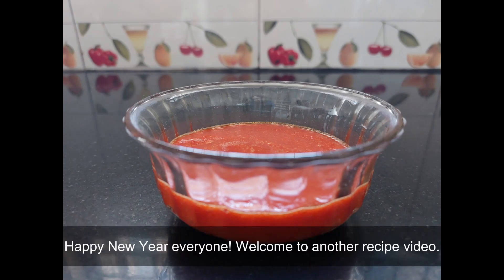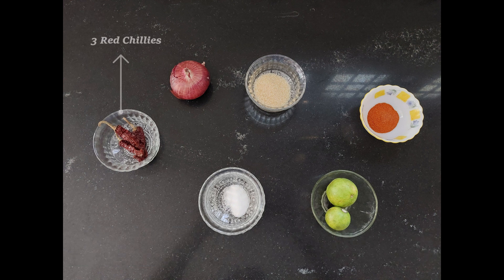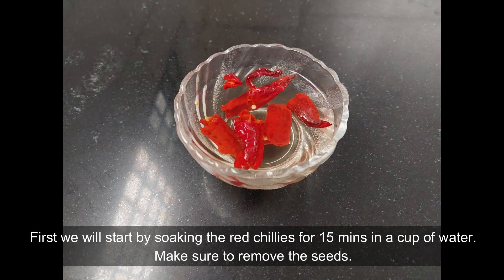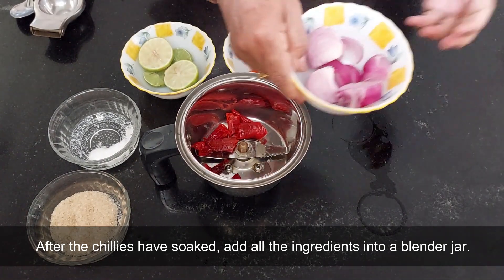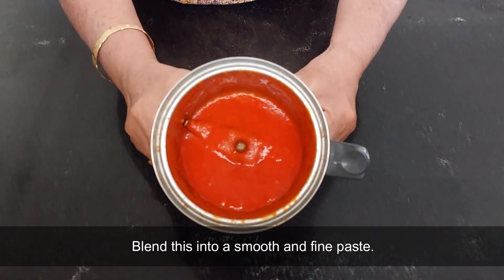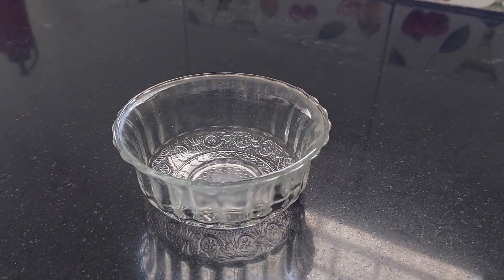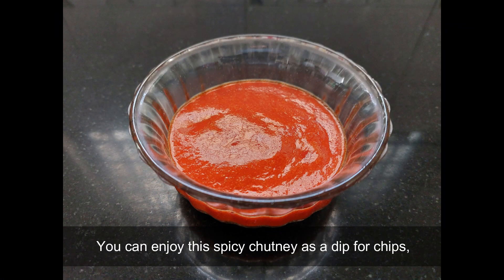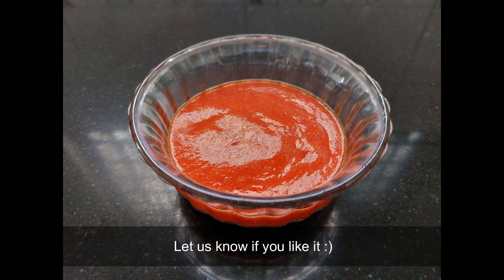Devil Chutney | Hell Flame Chutney | Simple Spicy Dip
Devil Chutney or Hell Flame Chutney is a very simple spicy condiment which takes hardly 5 minutes to prepare.

It can be enjoyed as a dip for chips and nachos or can be accompanied with fried rice, pulavs and biryanis.

Check out this recipe and let us know if you like it :)

Attributions:-

For image in thumbnail:-